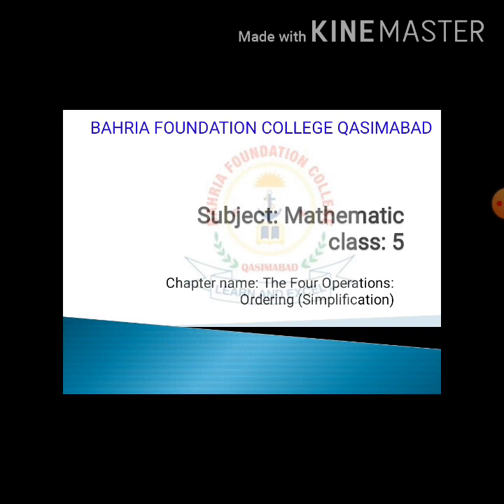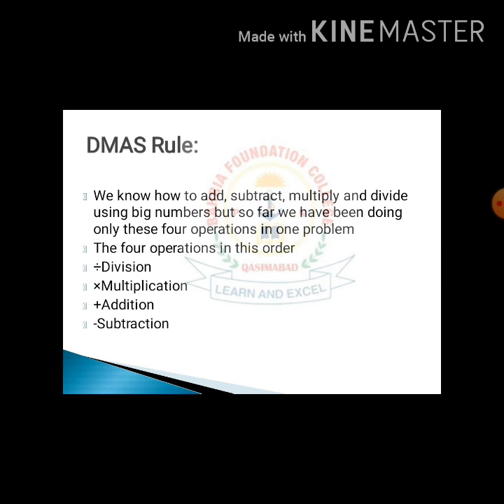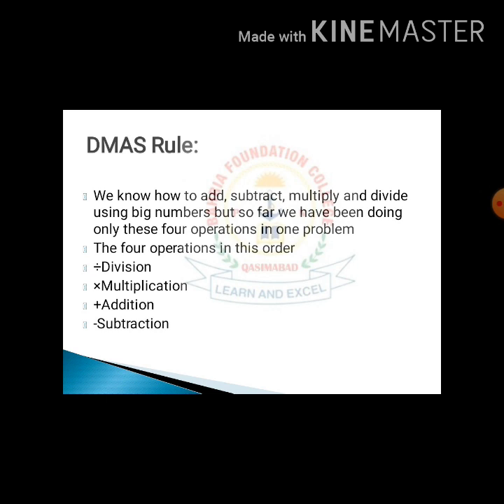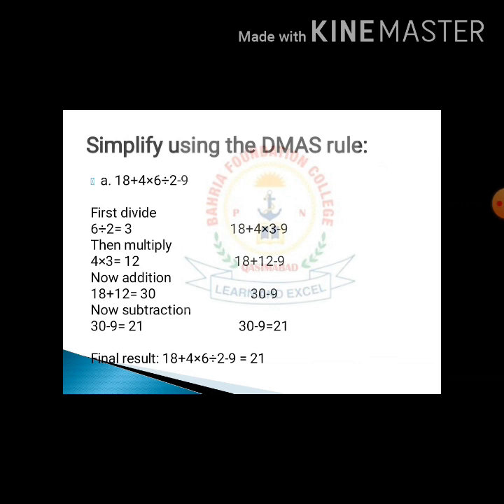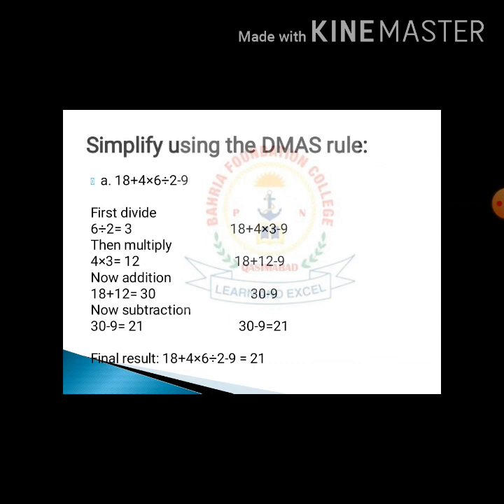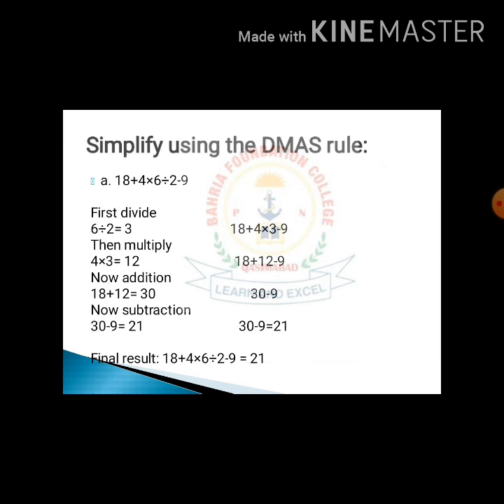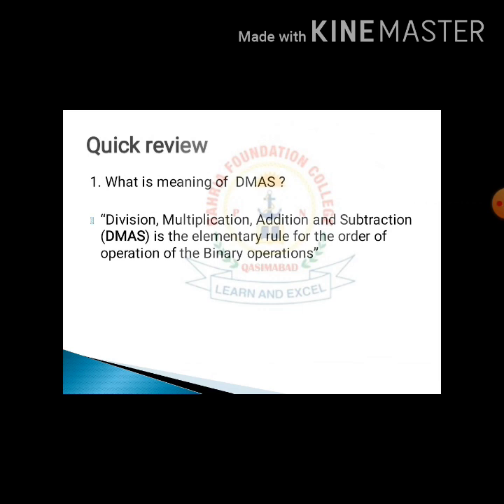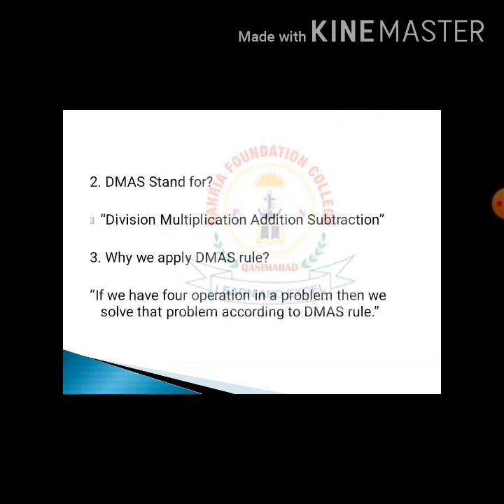BFCQ Lecture Mathematic Class 5 Topi DMAS Rule